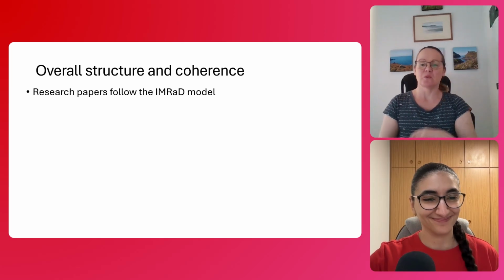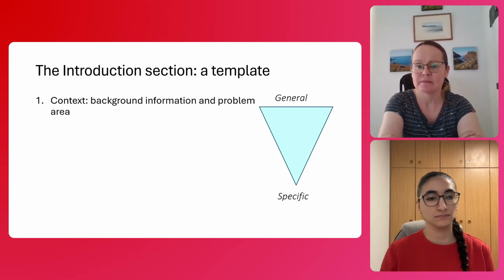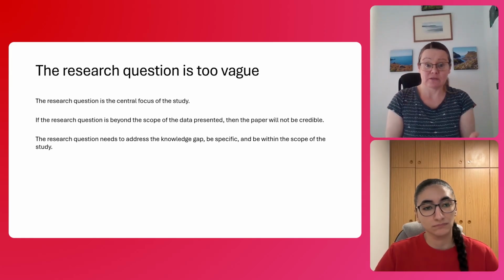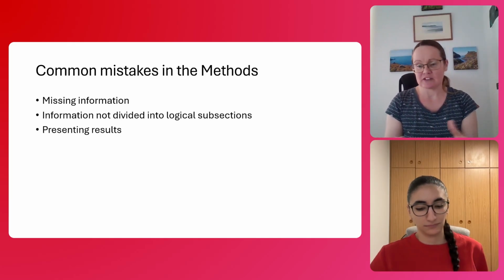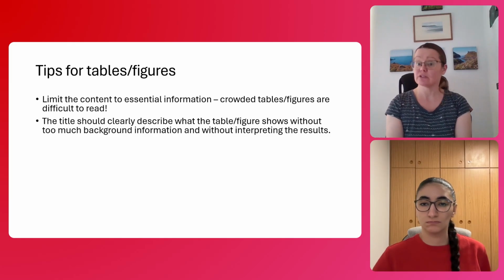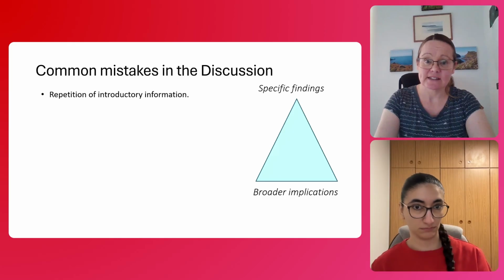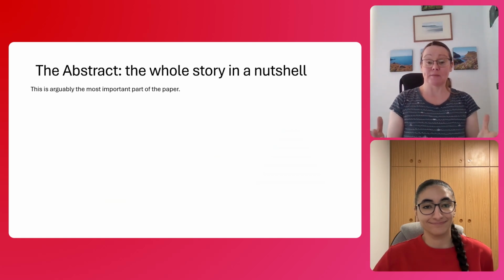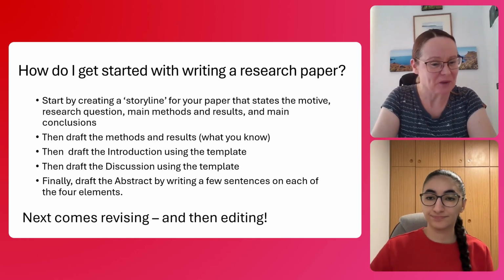Medical writing: How to write research papers using the IMRaD method with Dr Claire Bacon, PhD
In this webinar Dr. Claire Bacon shares comprehensive insights on how to effectively write research papers using the IMRAD structure, emphasising clarity, relevance, and strategic drafting. Perfect for medical writers and researchers aiming to improve their manuscript quality.

Key Topics
- IMRAD model explained: Introduction, Methods, Results, Discussion
- Importance of clear templates for each section
- Crafting a compelling research question
- Effective data presentation with tables and figures
- Common mistakes in research paper writing
- Strategies for starting and drafting your manuscript
- The role of the abstract and how to write it
- Addressing limitations and discussing findings

Chapters
00:00 Introduction to Dr. Claire Bacon and webinar overview
01:00 Understanding the IMRAD model and its importance
04:00 The hourglass structure: from broad context to specific focus
07:10 Mastering each section with templates and clarity
12:09 Crafting a strong introduction: context, gap, and research question
18:05 Formulating a specific and answerable research question
21:01 Writing the methods section: detail and reproducibility
27:58 Presenting results clearly with paragraphs, tables, and figures
42:47 Structuring the discussion: from specific findings to broader implications
54:05 Writing an effective abstract: key elements and common pitfalls
01:00:14 Getting started: creating a storyline and drafting your paper

Want to support education for medical writers, health writers, health communicators and science communicators?
Consider joining the community to fund more educational resources like this video.

IMWA was founded by Virginia Chachati. Its activities are funded by IMWA members and Write Clinic @writeclinic